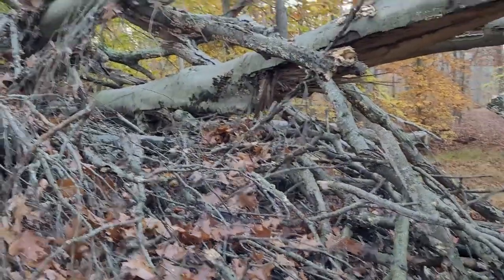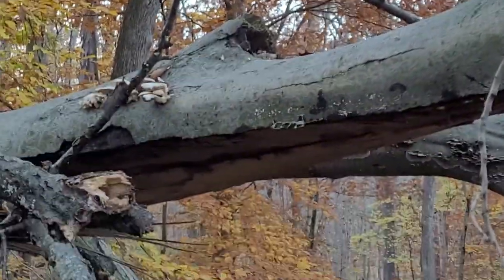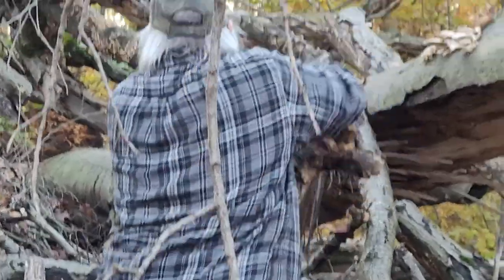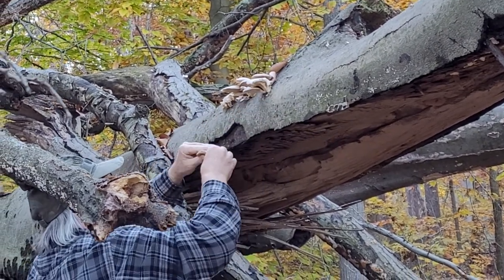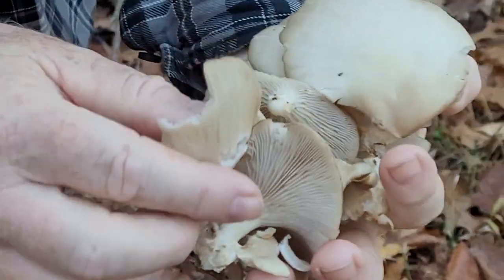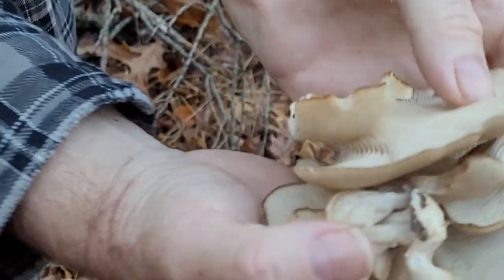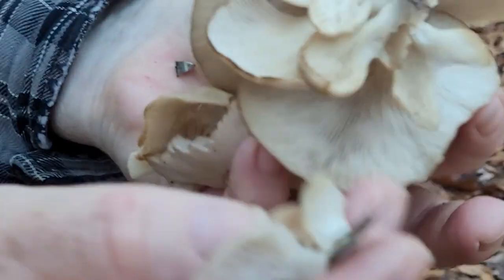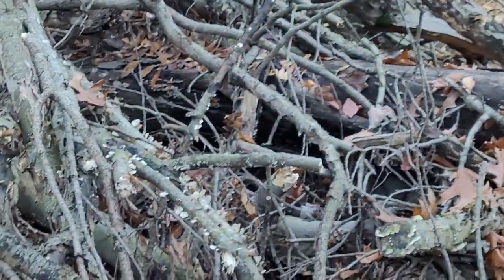Climbing Trees for Oyster Mushrooms 🍄